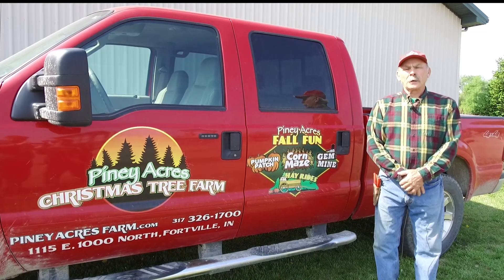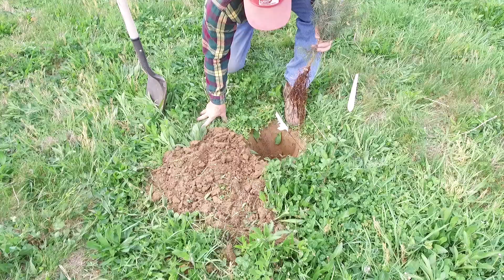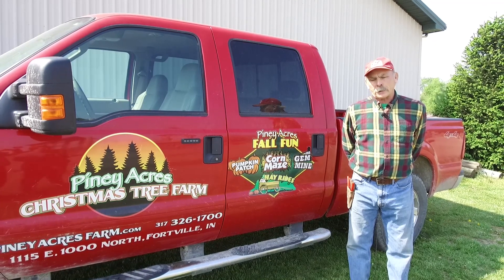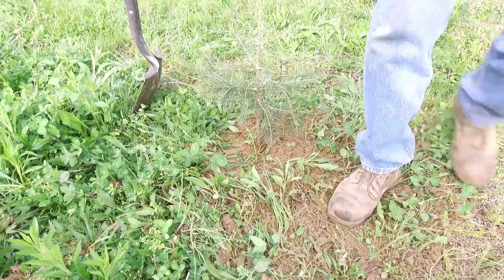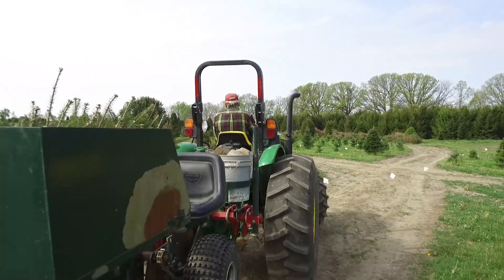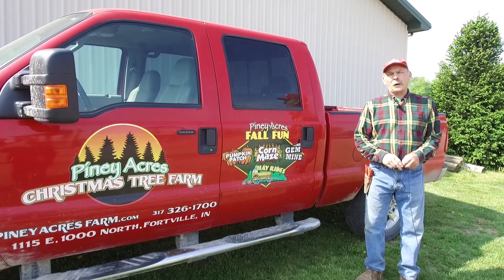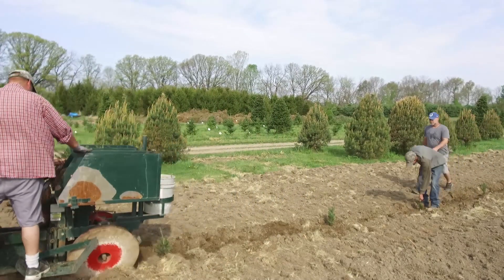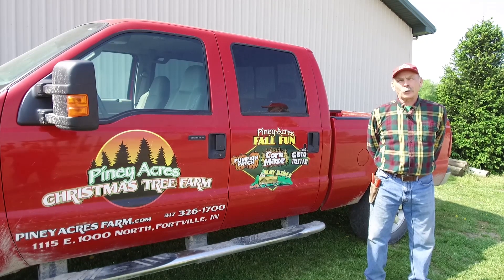Christmas Tree Lifecycle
Piney Acres Farm owner Rex Zenor chats about planting season and the lifecycle of a tree on the farm.